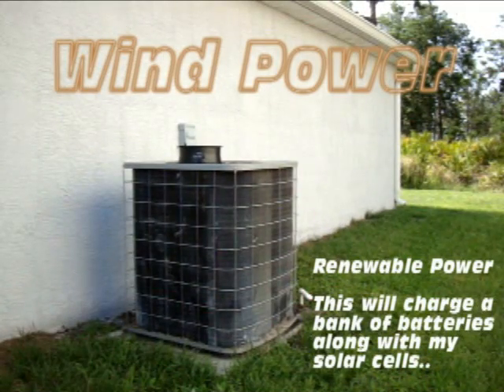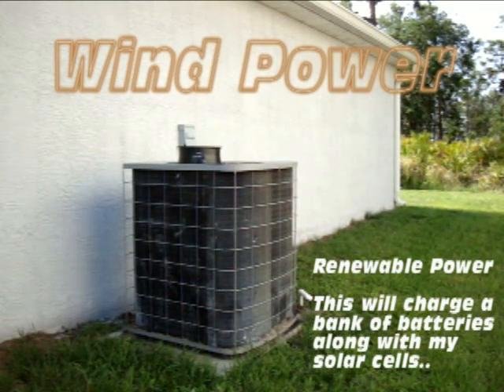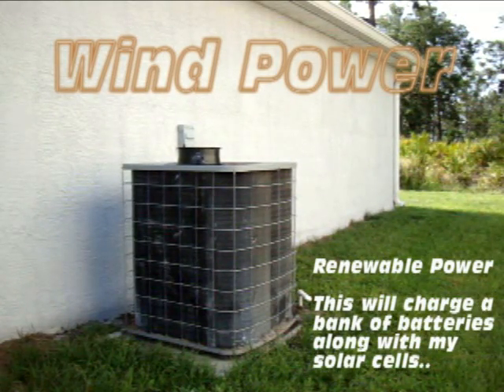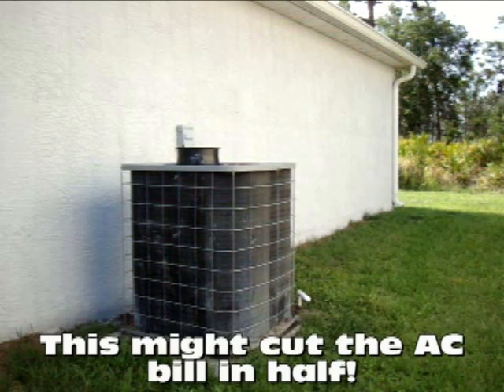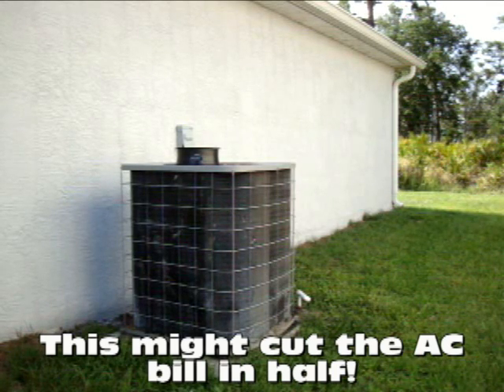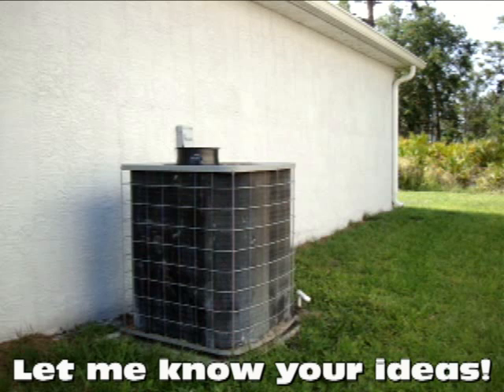Wind Mill idea / proto. Wind power from AC Unit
Wind Mill idea / proto. Wind power from AC Unit.  This is perfect for people that dont have high wind and runs the AC a lot.
-Pete